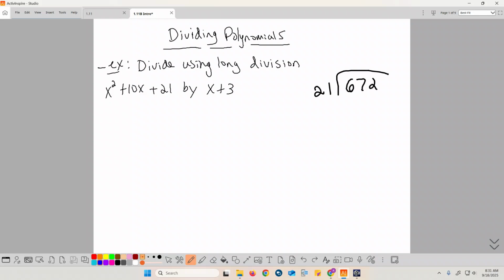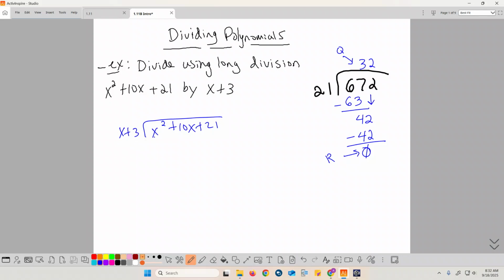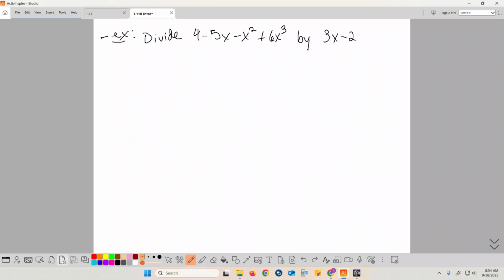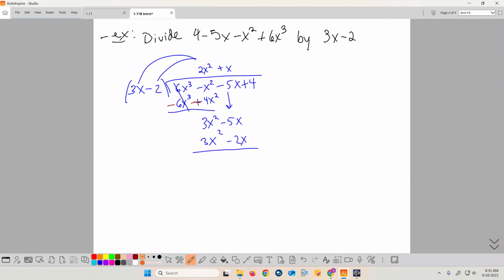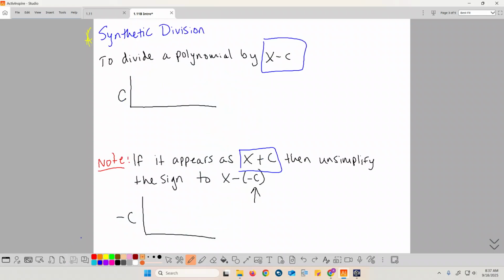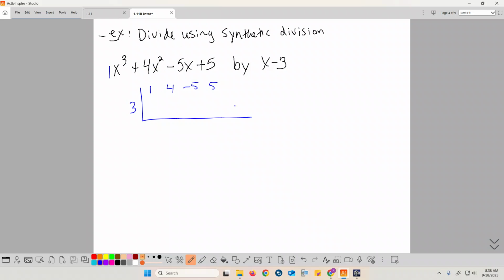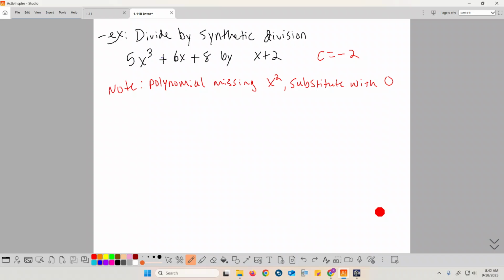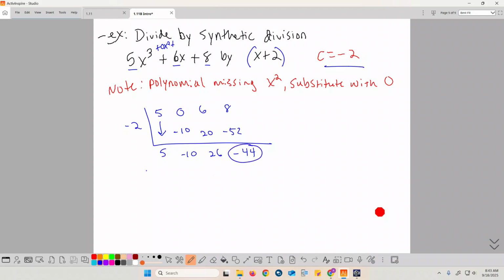AP Precalculus 1.11B Intro - Polynomial Division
AP Precalculus 1.11B Intro - Polynomial Division including long division & synthetic division.